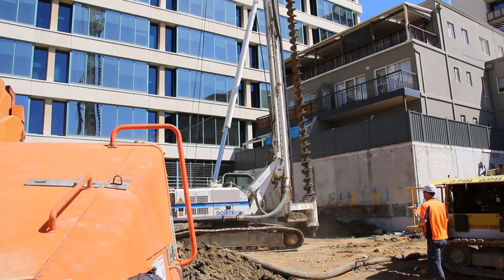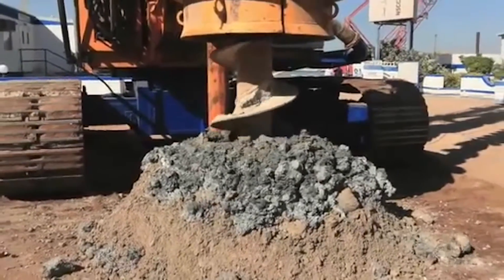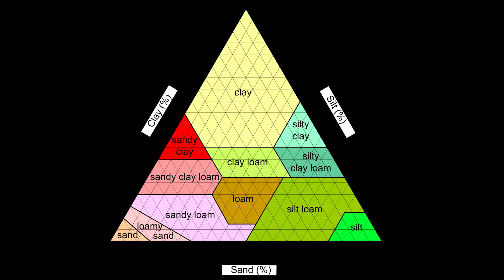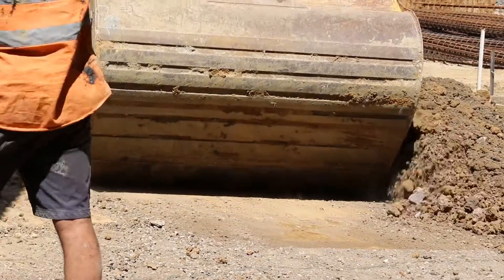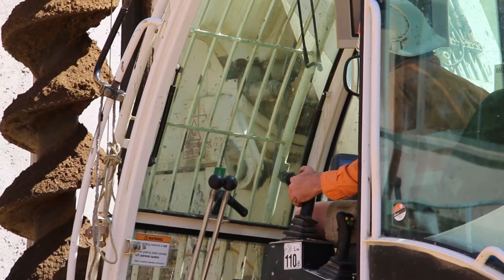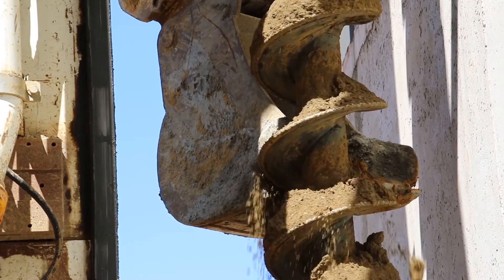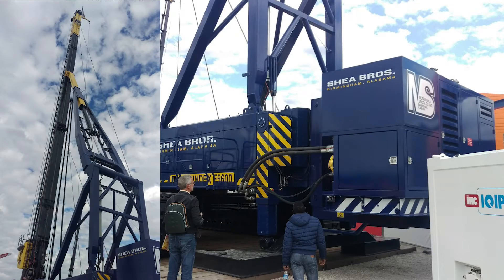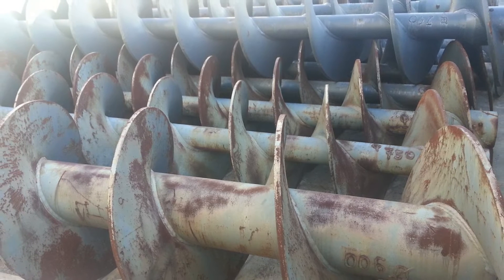CFA Piling 3/9 - When to use CFA Continous Flight Auger Piling Method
Hello Piling Friends,
In this video, we’ll be covering When to use CFA Piling?
As a rule of thumb, the CFA Technology is suitable when the hole is collapsible. As mentioned in our previous video “What is CFA Piling”, with this technology there is not an open hole at any time during the construction process.

In terms of Soil Geology, the CFA Piling Method can be used for:
-All types of clays.
-Medium to very dense sands and gravels.
-Very week and fractured rock.
-And foundations below the ground water table.

Then, depending on the designed structures, CFA Piling is recommended for:

-All types of structures with low to medium vertical loads.

The bored diameter and depth should also be considered when choosing CFA. Usually most popular CFA diameters are from 300 mm to 900mm. It can go in some rare cases up to 1.2 meters’ diameters. As for depth, it’s recommended up to 25 meters. Although lately, more manufacturers are trying to reach greater depths. For instance, this 50 meters Waltman rig showcased last year at Bauma in Munich.

It’s worth mentioning the deepest CFA ever performed was achieved in 2013 by an American company. They managed to drill to 56 meters, however it was achieved by adding 5 meters’ auger sections. Needless to say, it wasn’t very fast.